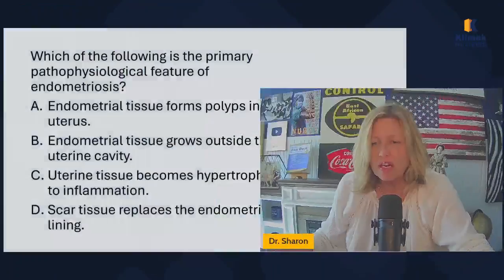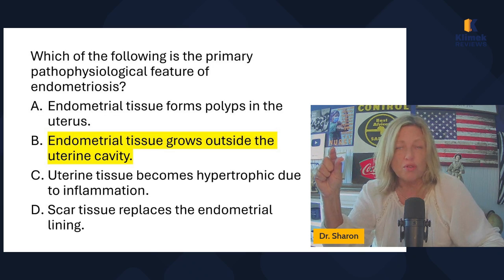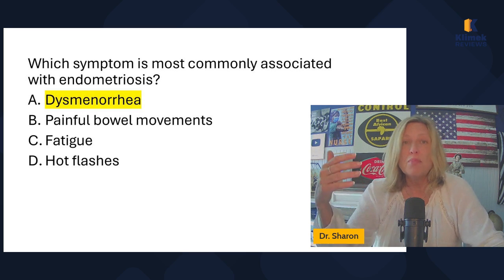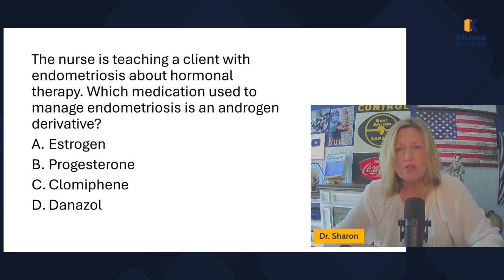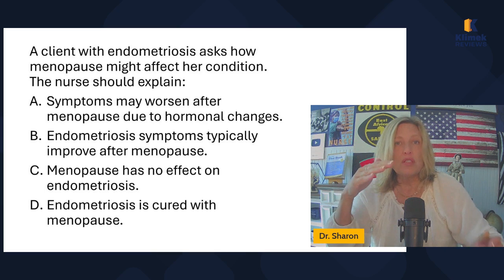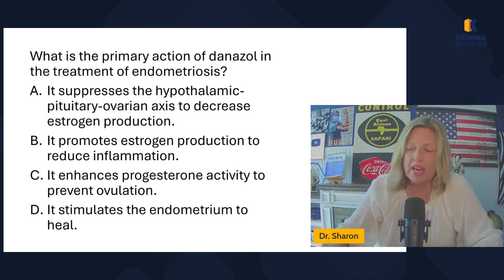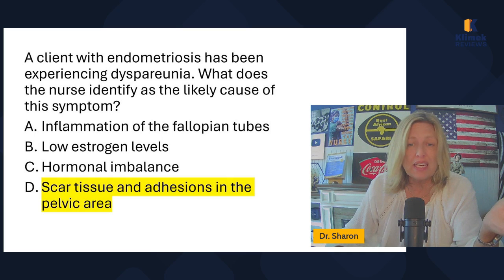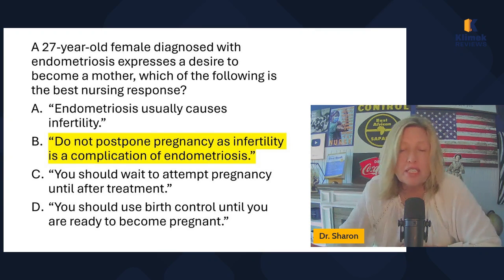NCLEX Prep: ENDOMETRIOSIS + questions with Dr. Sharon